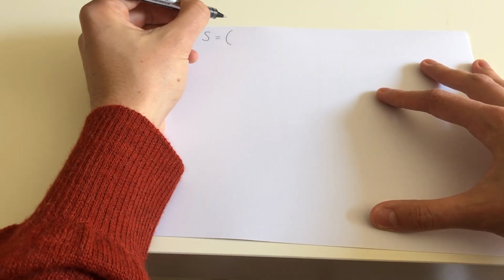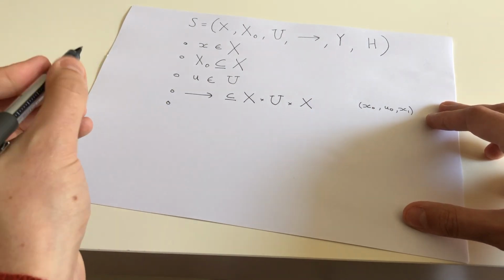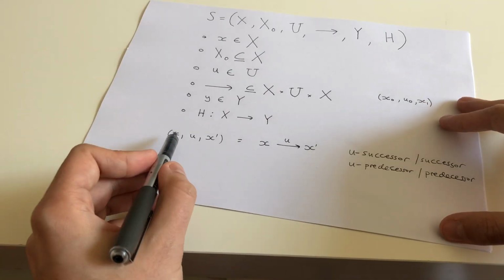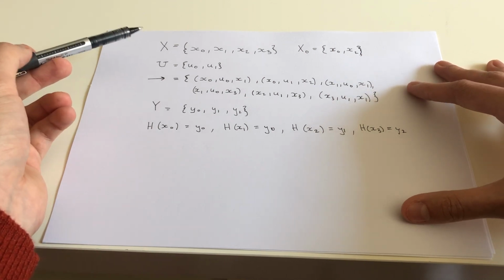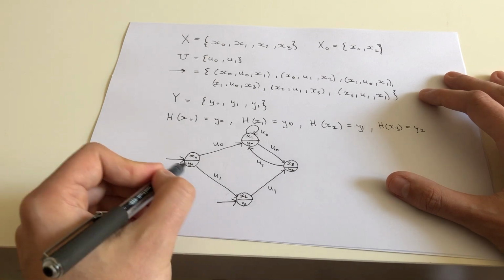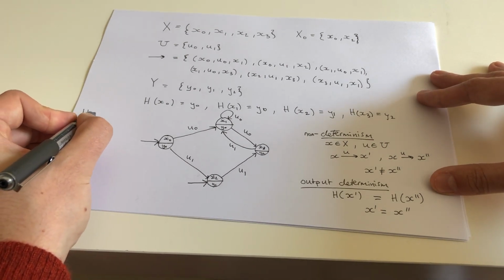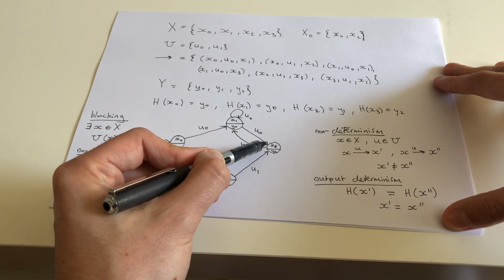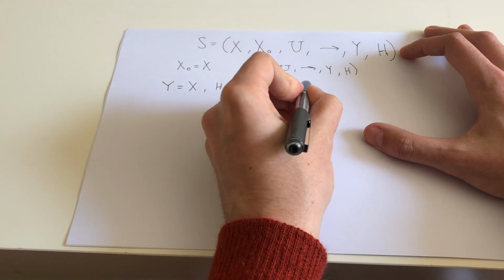1. What is a System? || Concepts from Formal Verification and Formal Control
This is the first video in a series trying to bring the concepts of formal verification and formal control to a wider audience. This video discusses systems, what they are and a discussion of some of their properties including; blocking, non-blocking, determinism, non-determinism, and output determinism.

The mentioned book: Verification and Control of Hybrid Systems - Paulo Tabuada (2009).

@book{tabuada2009verification,
  title={Verification and control of hybrid systems: a symbolic approach},
  author={Tabuada, Paulo},
  year={2009},
  publisher={Springer Science \& Business Media}